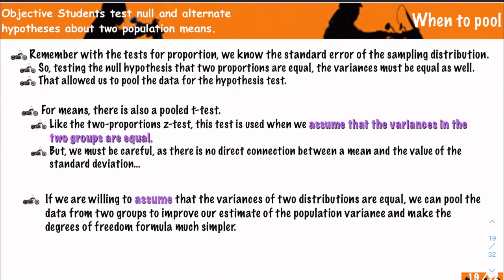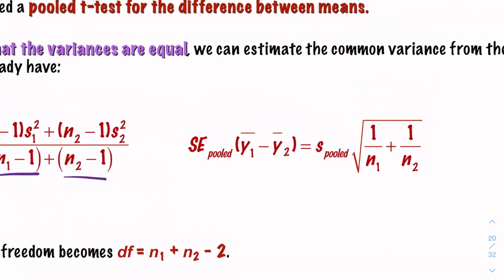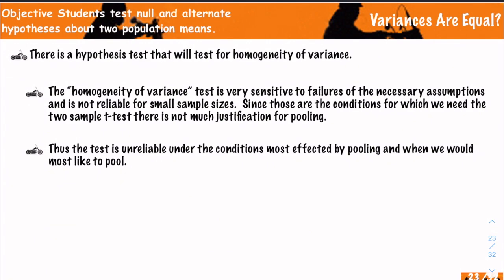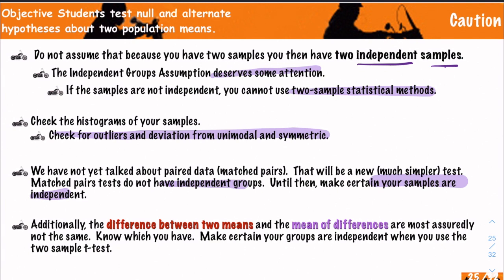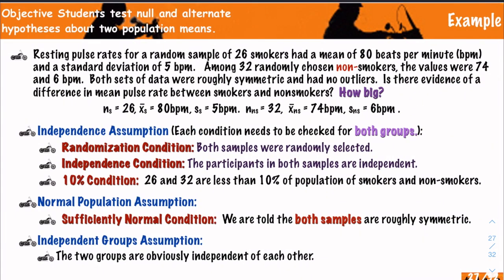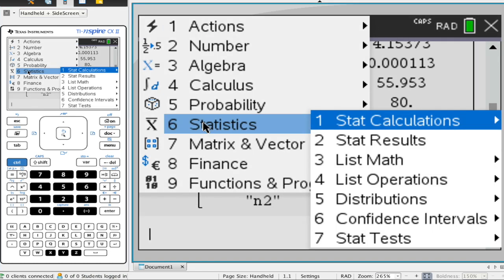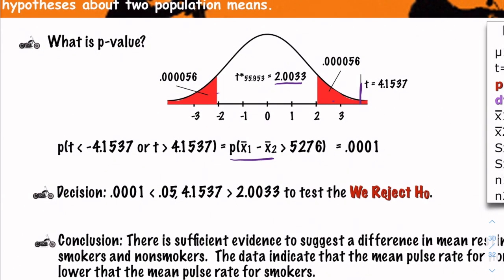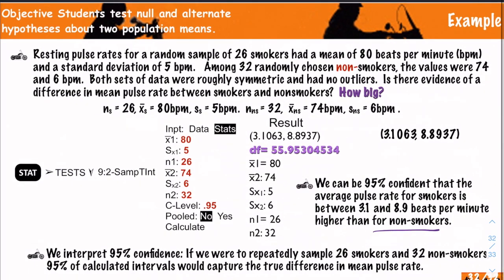AP Stats Ch24 part 3 - - Pooling with means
This video is about AP Stats Ch24 part 3 - - Pooling with means